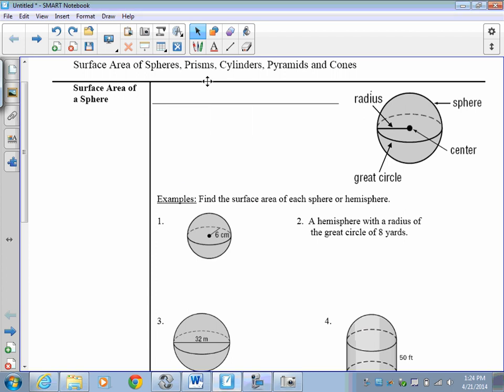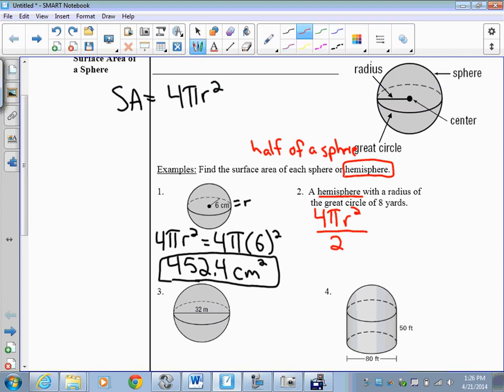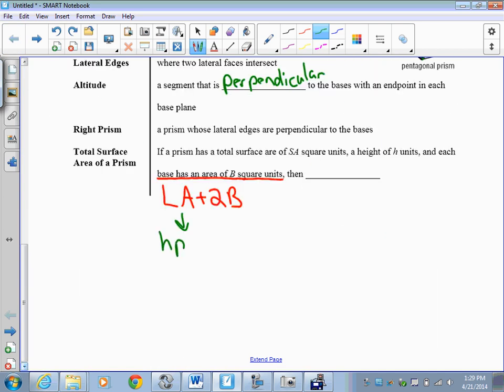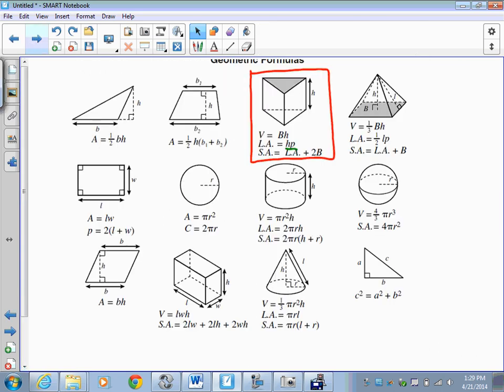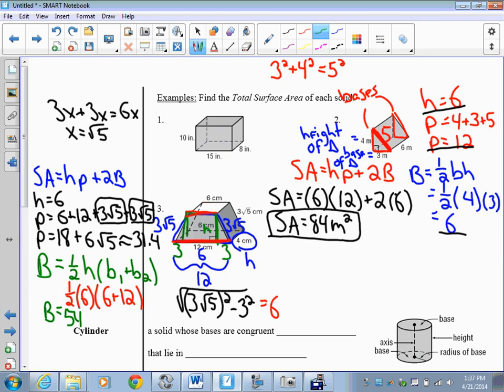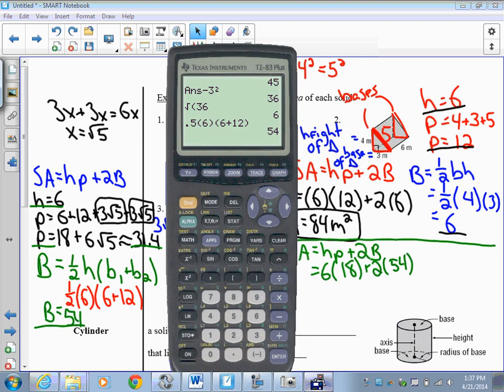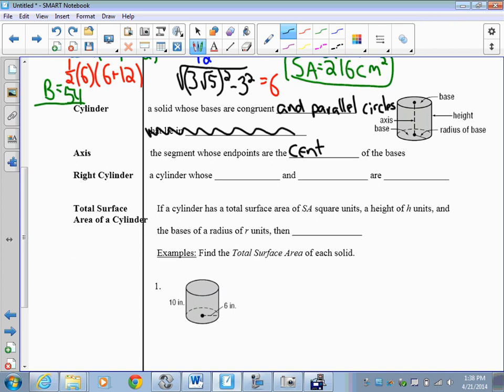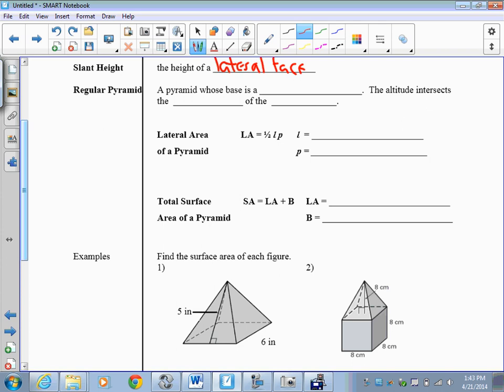surface area of solids